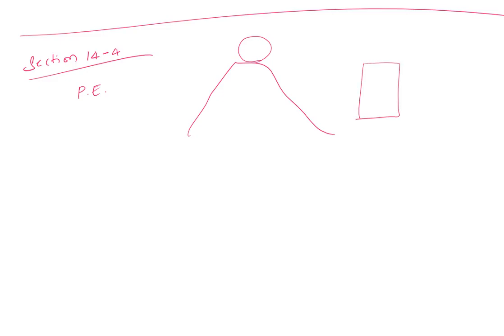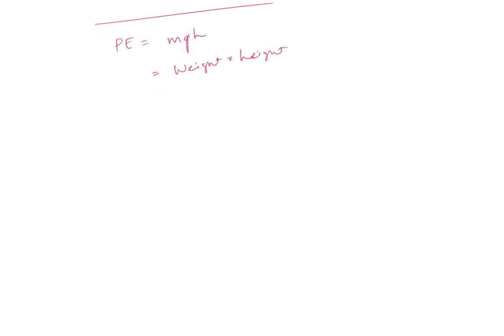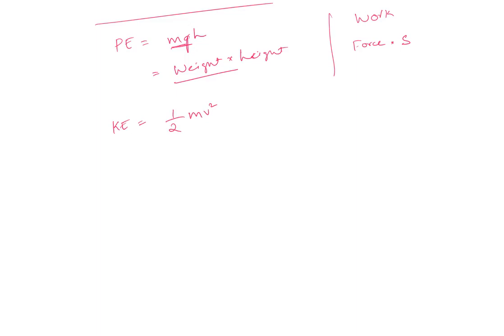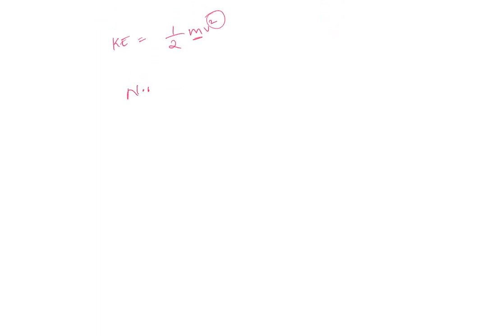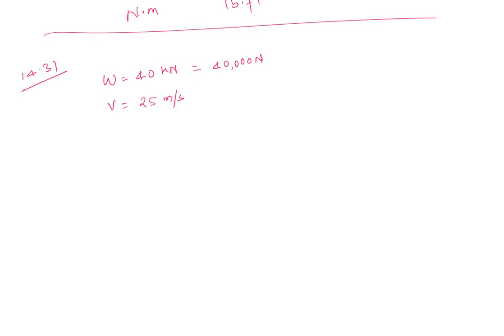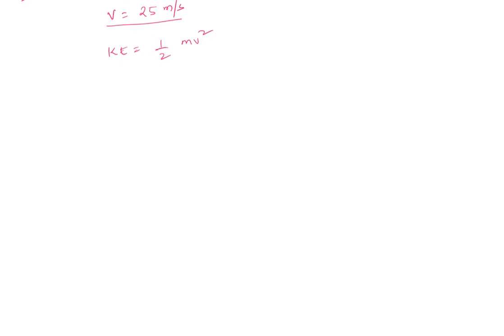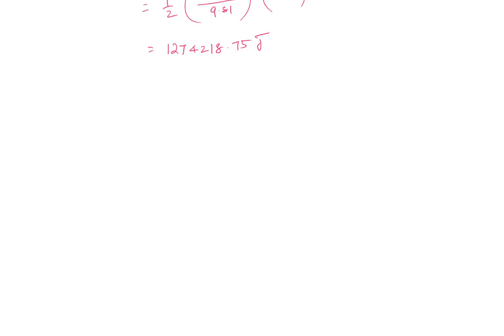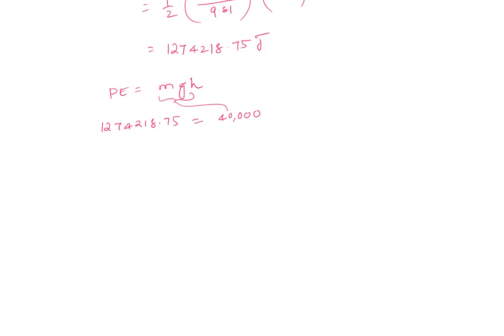Work Energy Power Problem 14-31